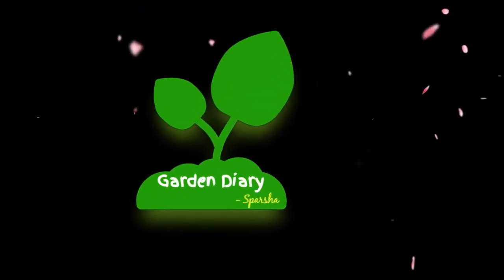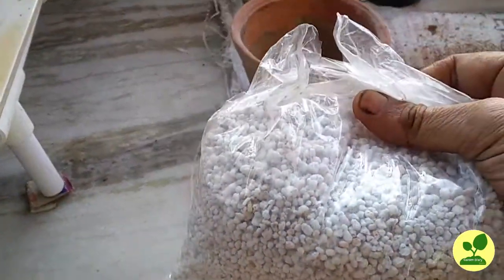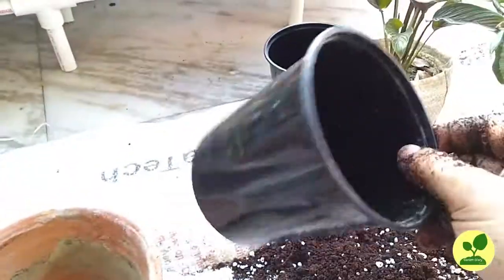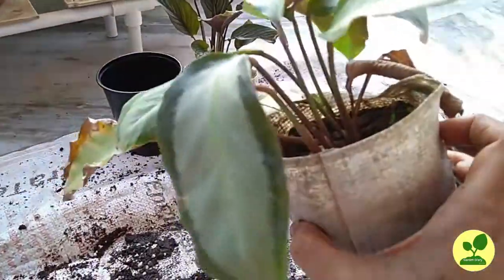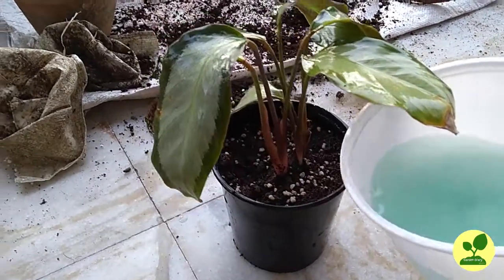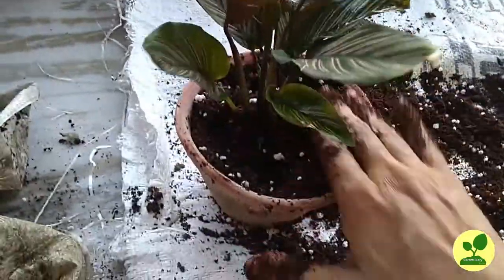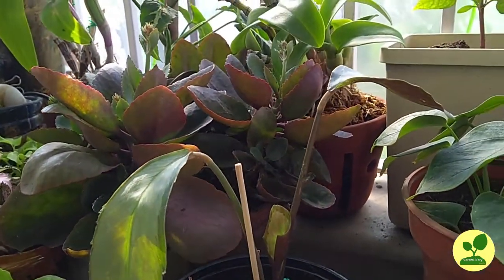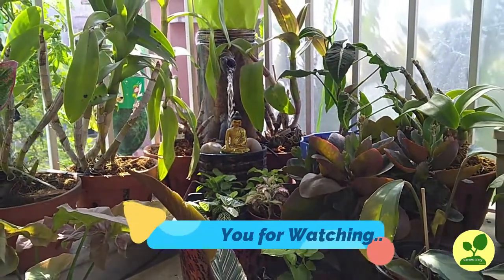Soil Change and Re potting of Newly Purchased Sick Calathea Plants With Results.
About this video:
Calatheas are the most fussy indoor plants.  In this video I have shown how I have removed the soil of my newly purchased damaged plants and re potted them. I also showed a follow up after one month of transplanting.